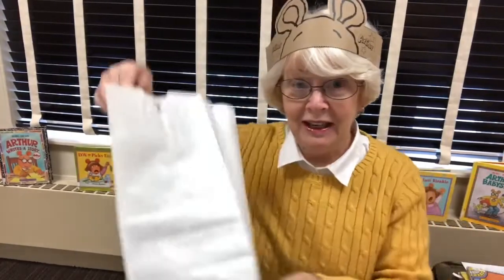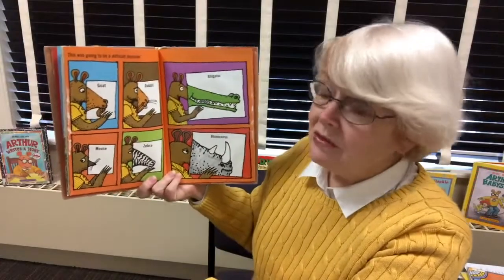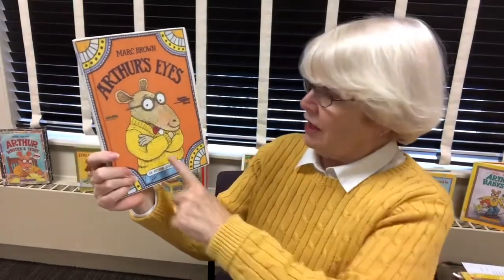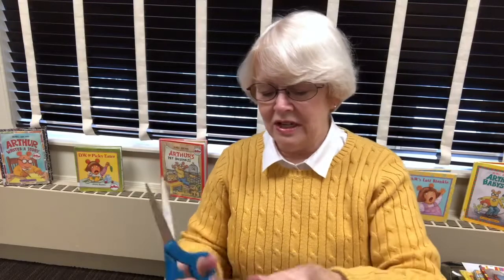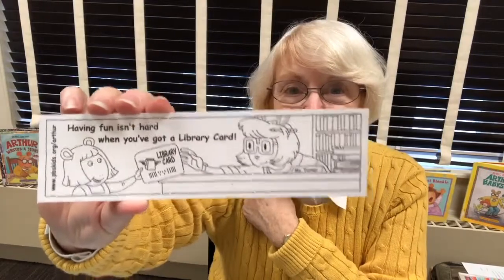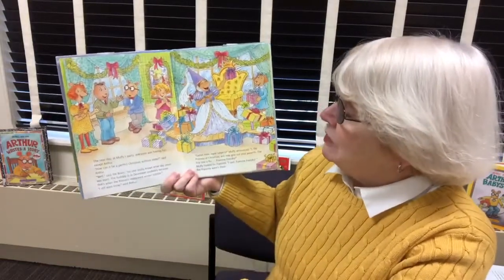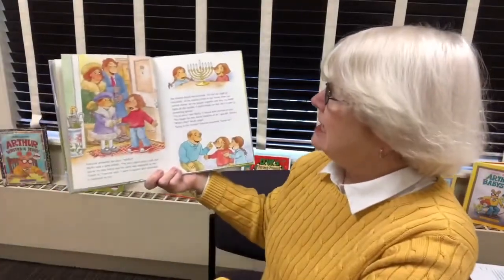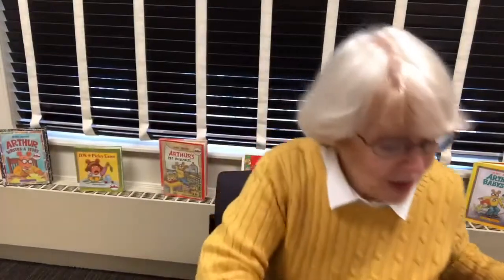Spotlight on: Arthur! (December 21, 2020)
Mr. Ferris shares stories and activities for 3-5 year-olds based on the Arthur books by Marc Brown. (All published by Little Brown & Co.)

Books used:
Arthur's Nose
Arthur's Eyes
Arthur's Perfect Christmas